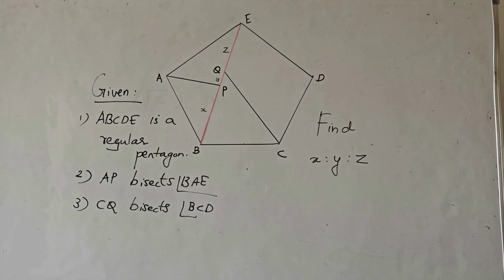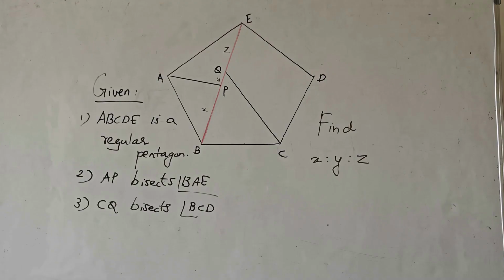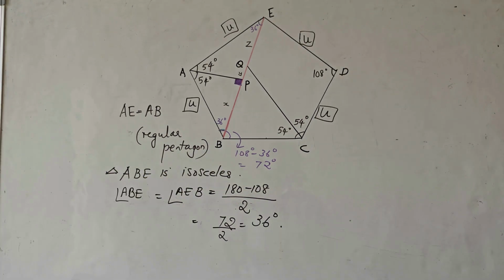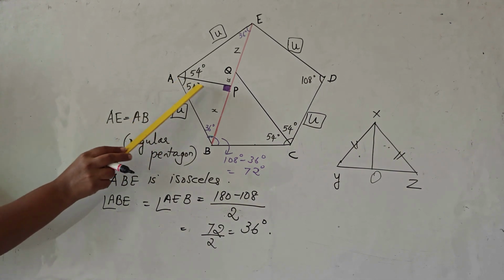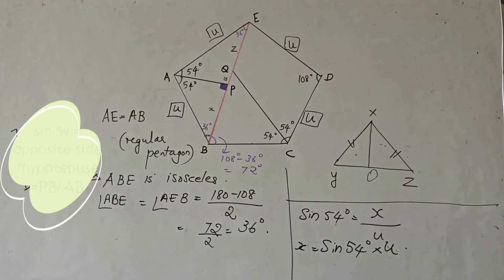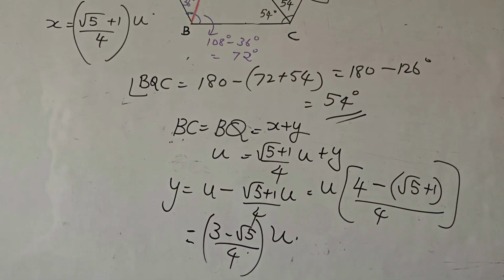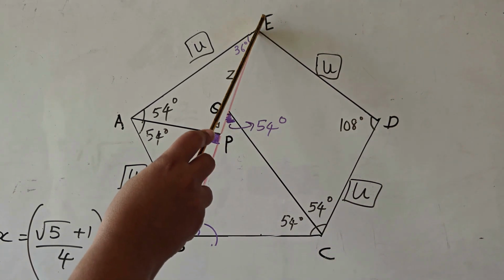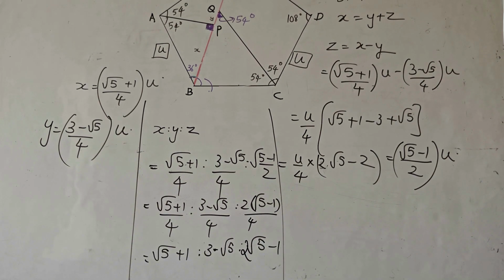Regular Pentagon -A sum with geometry basics & trigonometry|OLYMPIAD PRACTICE SUMS |Geometry Problem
olympiad questions
geometry problems for svhool
trigonometry
pentagon
closed shapes
inmo
imo
nso
olympiad success practice